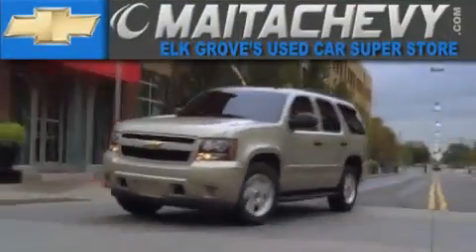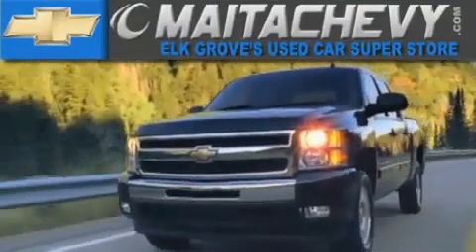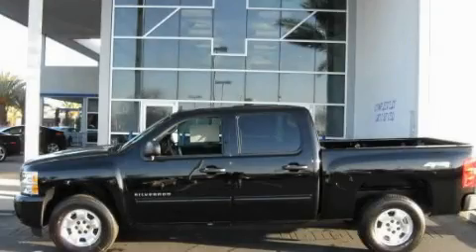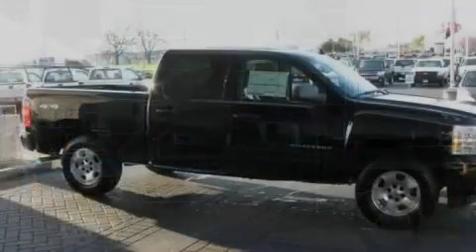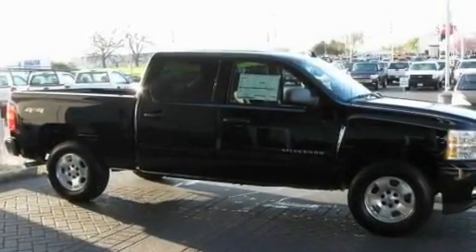2011 Chevrolet Silverado 1500 Stockton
Year : 2011

 Make : Chevrolet

 Model : Silverado 1500

 Exterior : white

 Maita Chevrolet

 9650 Auto Center Dr.

 2011 Chevrolet Silverado 1500 elk grove CA